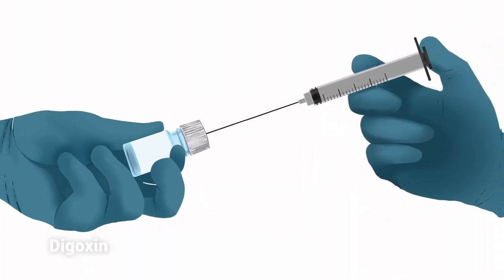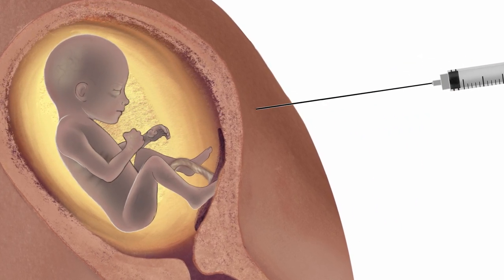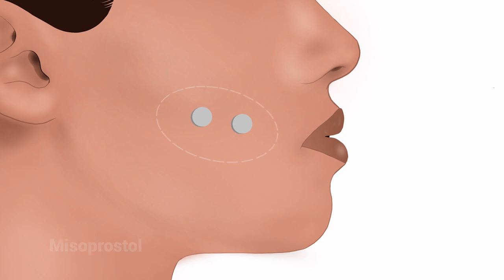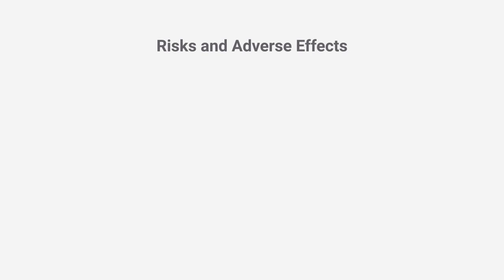Abortion Doctors Share How The Most Common Abortion Procedures Take Place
Abortion doctors walk through the four most common abortion procedures in America - D&E abortion, abortion pills, suction D&C abortion, and induction abortions.

Considering abortion? Check out our resources for support and help so you confidently embrace your child’s life.